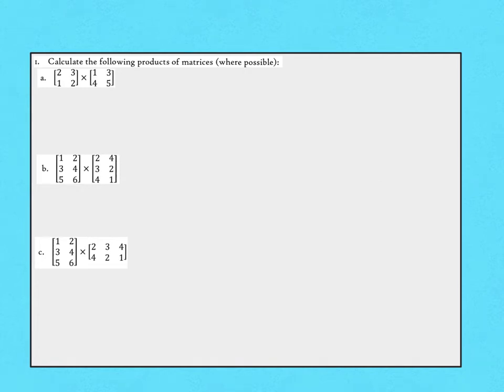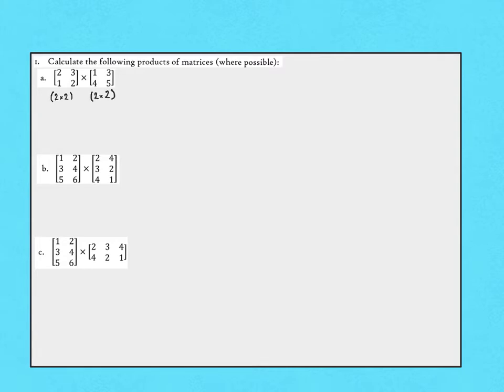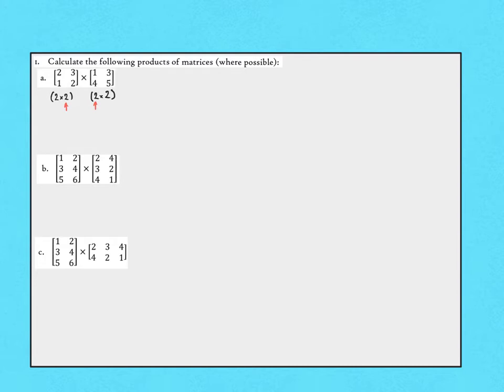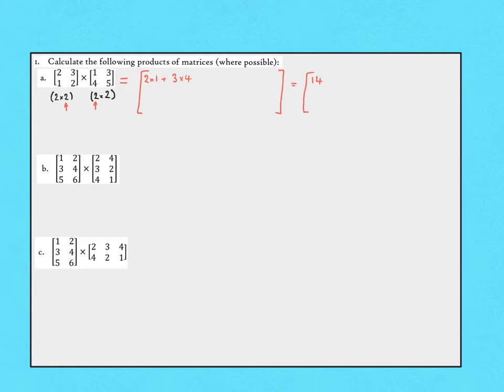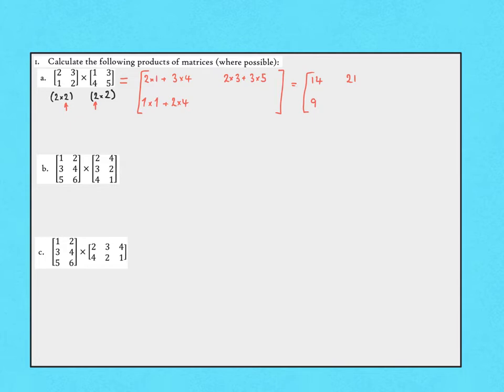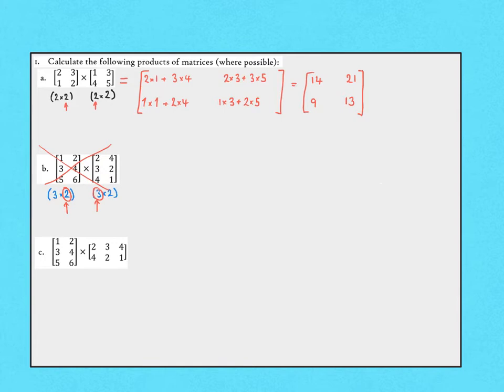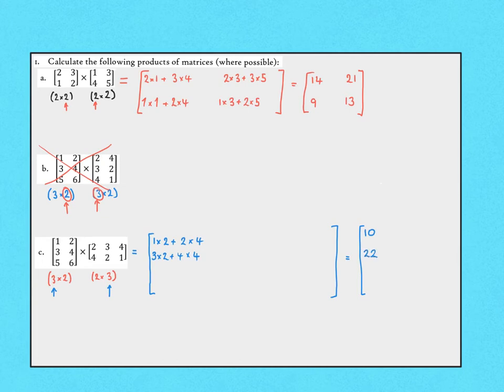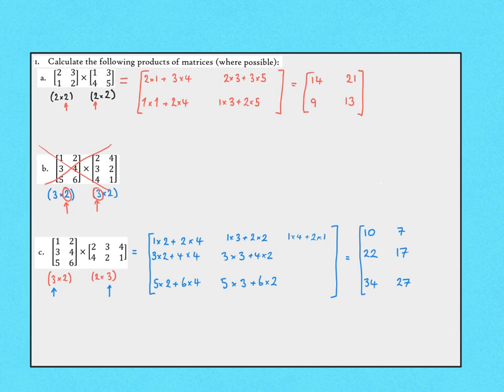Exercise 9 Qn1 Multiplying matrices